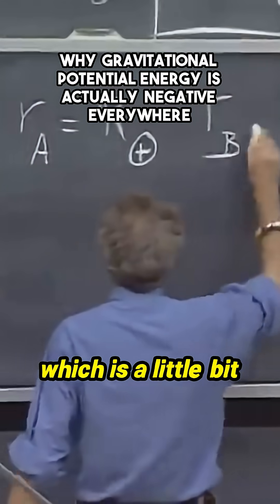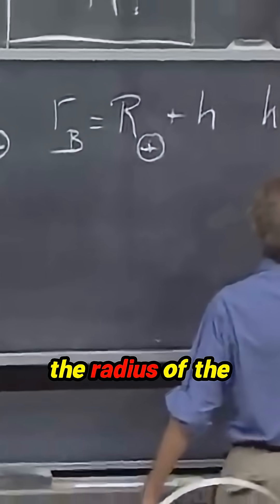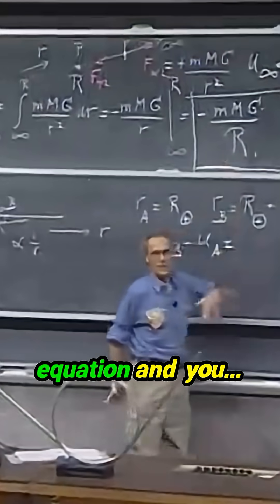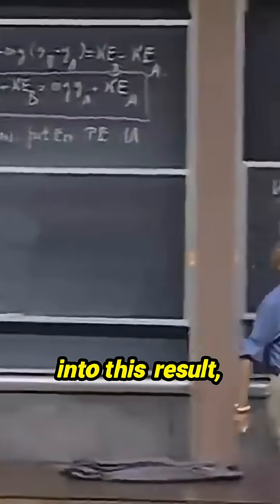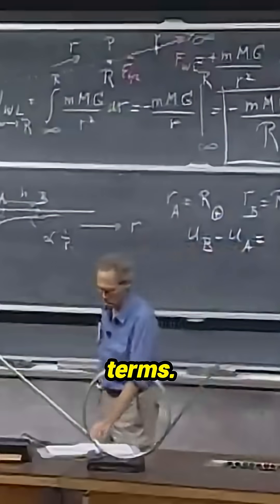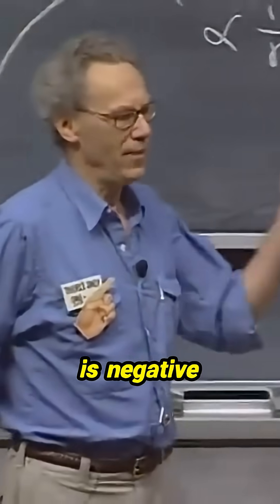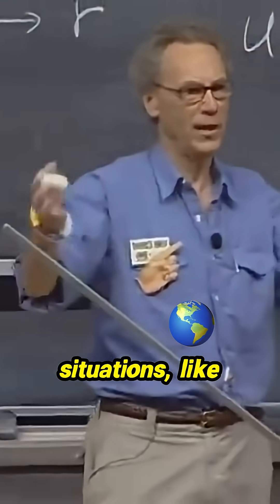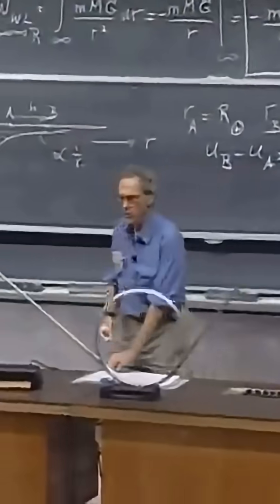Unlock the Secrets of Gravitational Potential Energy!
Dive into the fascinating world of gravitational potential energy as we unravel why it is actually negative everywhere. This enlightening journey takes you from point A to point B, exploring how the height difference impacts energy calculations. With a simple equation and Taylor's expansion, discover the intriguing relationship between gravitational potential and its implications in real-world scenarios. Join the conversation about these essential concepts and redefine your understanding of physics. Don't miss out on gaining these fundamental insights!